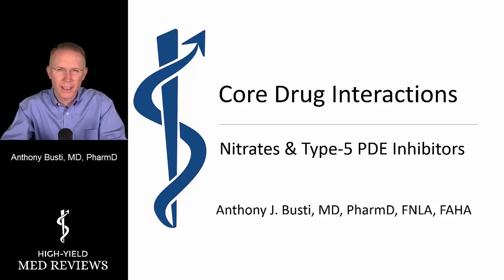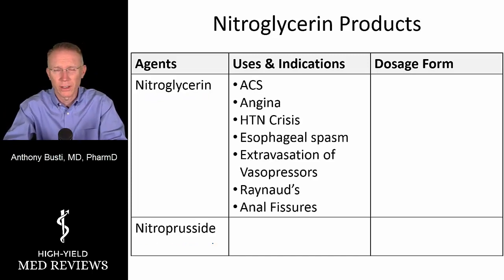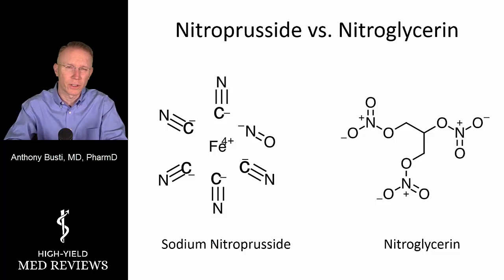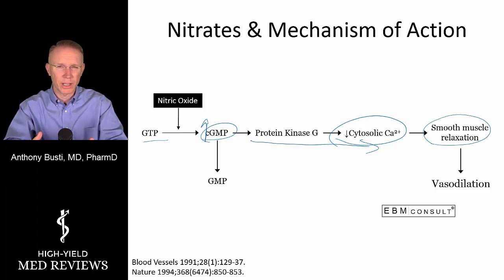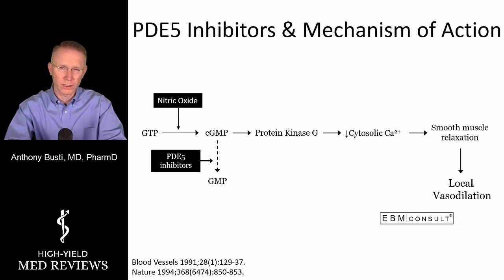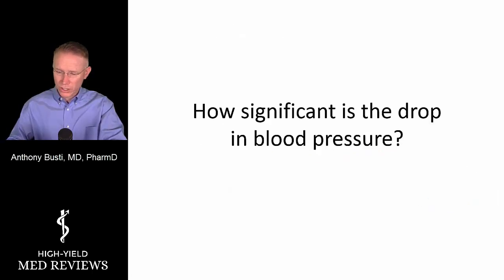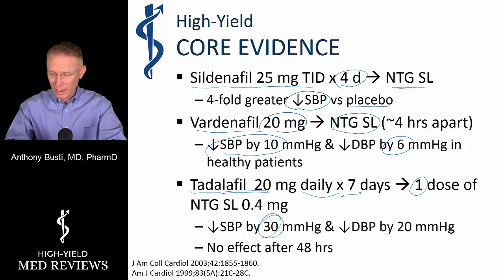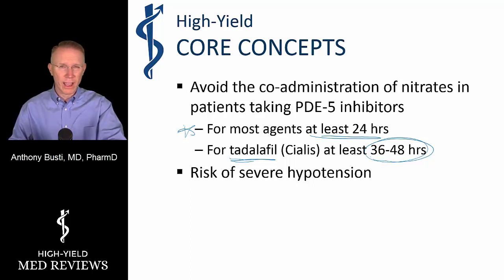Drug Interactions - Nitrates & PDE5 Inhibitors - by Dr. Busti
This is a rapid review by Anthony Busti, MD, PharmD over the mechanism by which using nitrates or nitroglycerin in patients taking type 5 PDE inhibitors can result in profound hypotension.  To get full length lectures like this on hundreds of topics visit High Yield Med Reviews and choose one of our review courses or topic reviews for exams such as the NAPLEX, BCPS, and BCACP.